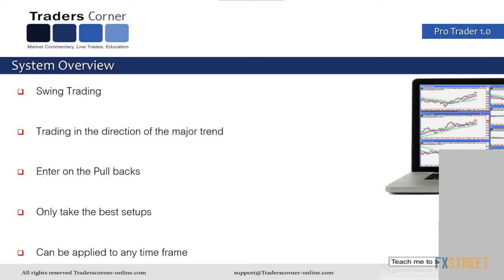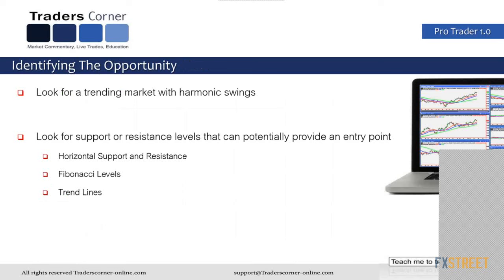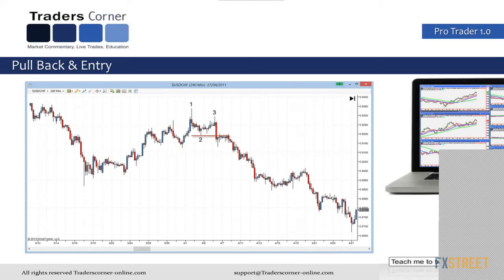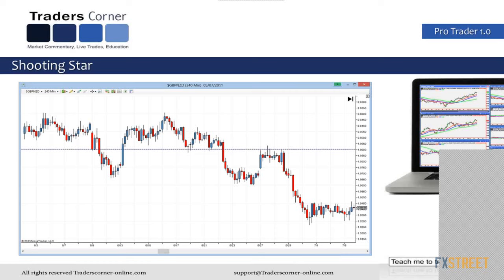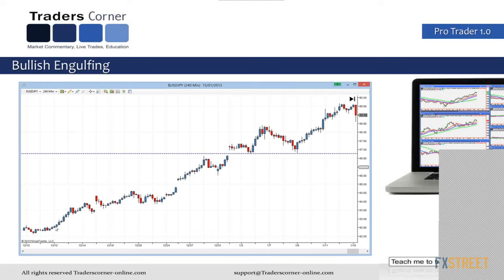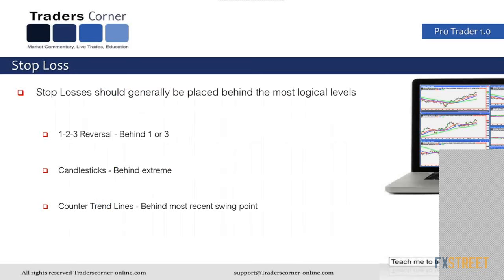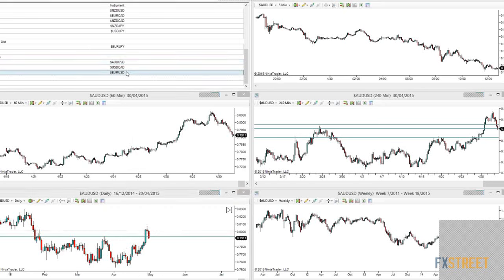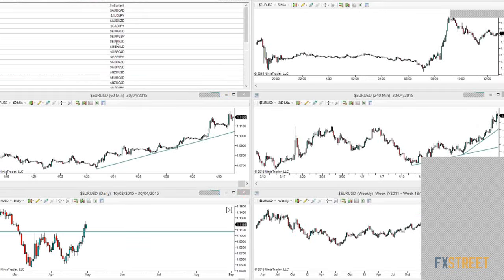Alex Ong: Simple Price Action Trading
Date of issue: 30 April 2015. Speaker: Alex Ong. In this webinar Alex is going to teach you a simple, but very effective technique for making money from the markets. This simple price action strategy will have you making the right decisions at the right times which ultimately will result in more success from your trading. This is a webinar that is not to be missed if you are serious about steady, consistent gains from your trading.